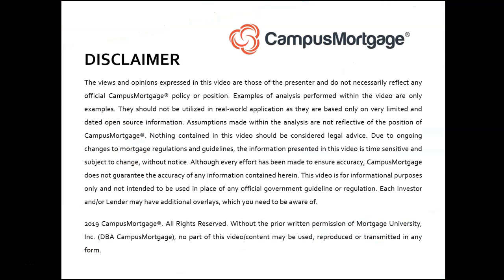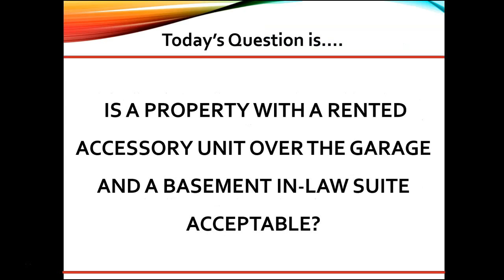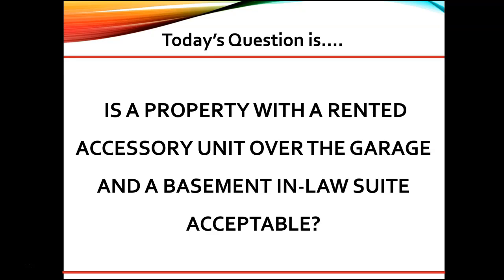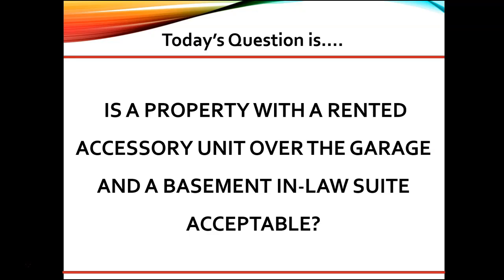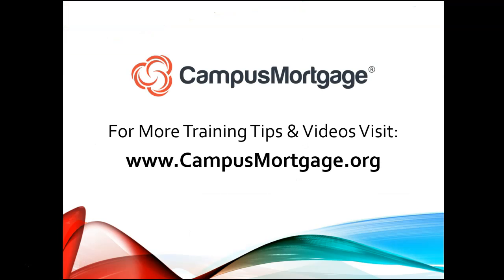Is a property with a rented accessory unit over the garage and a.....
ABOUT CAMPUSMORTGAGE®: We specialize in providing comprehensive online instructor-led mortgage training classes to students nationwide. We offer free mortgage training videos, mortgage loan processor training classes, mortgage underwriter education, FHA/VA training courses and more!

VIDEO CREATION DATE:  October 17, 2019

2020 CampusMortgage®. Without the prior written permission of Mortgage University, Inc. (DBA CampusMortgage), no part of this video/content may be used, reproduced or transmitted in any form.